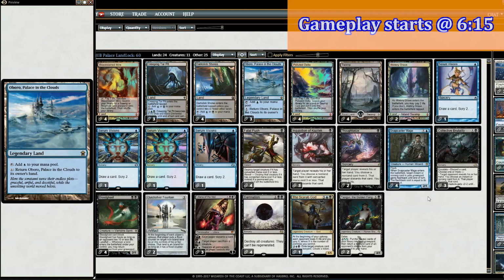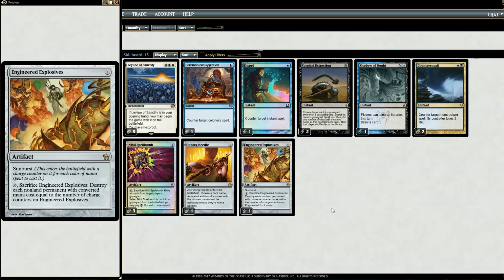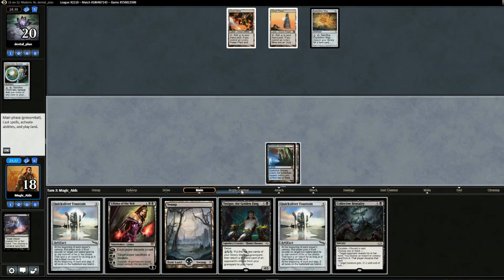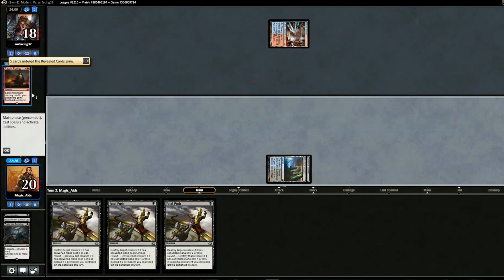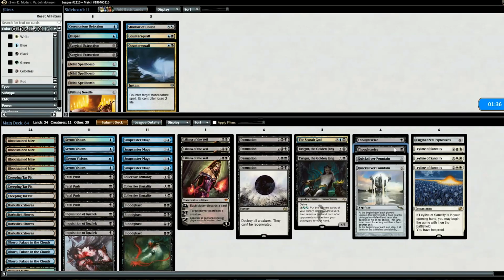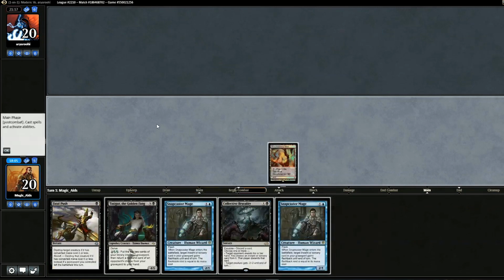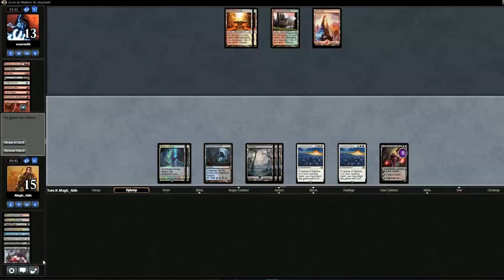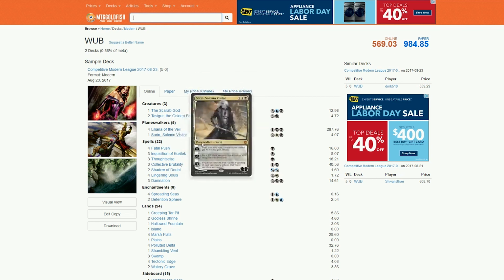Modern Scarab God LandLock COMBO Deck - NEW from HOU!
NEW from Hour of Devastation! Modern LandLock combo with The Scarab God! This deck uses Quicksilver Fountain with Oboro, Palace in the Clouds to turn all of your opponent's lands into islands! More competitive Modern brews coming soon!!

Deck List (Links at the bottom):
1 The Scarab God
4 Bloodghast
4 Serum Visions
3 Collective Brutality
3 Creeping Tar Pit
4 Darkslick Shores
4 Fatal Push
4 Polluted Delta
3 Liliana of the Veil
3 Oboro, Palace in the Clouds
3 Inquisition of Kozilek
2 Quicksilver Fountain
4 Snapcaster Mage
4 Swamp
2 Tasigur, the Golden Fang
4 Damnation
4 Bloodstained Mire
2 Thoughtseize
2 Watery Grave

Sideboard:
1 Ceremonious Rejection
2 Countersquall
1 Dispel
3 Nihil Spellbomb
3 Leyline of Sanctity
1 Pithing Needle
1 Shadow of Doubt
2 Surgical Extraction
1 Engineered Explosives